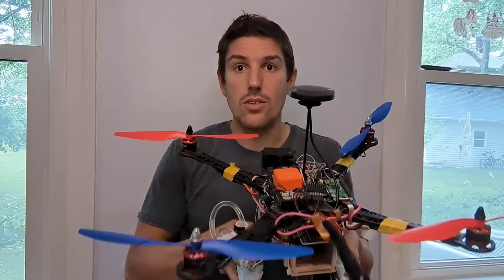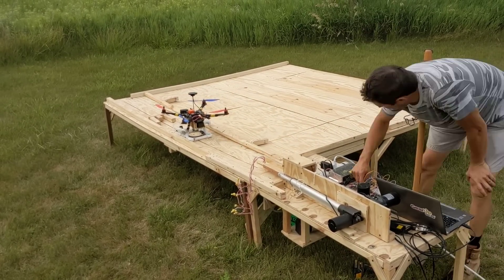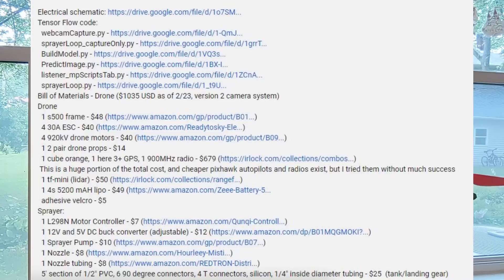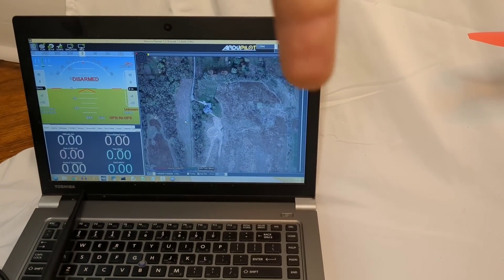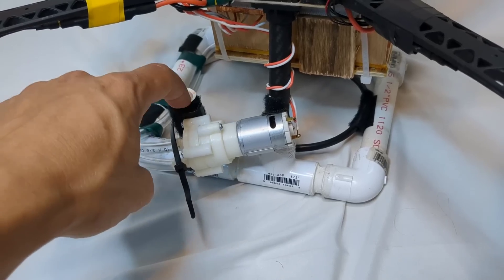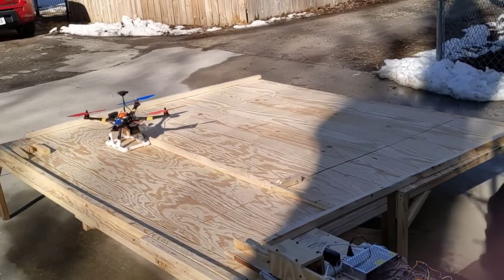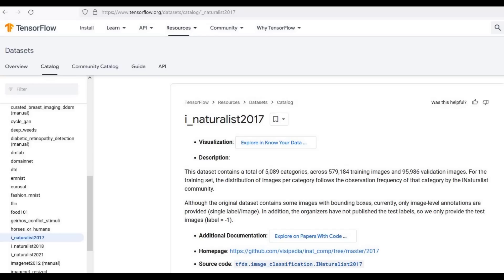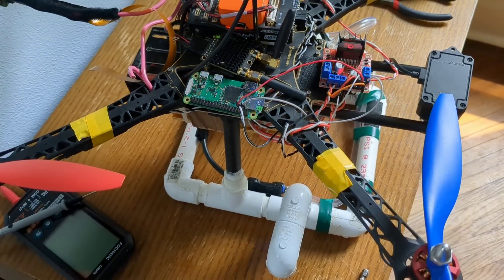DIY AI weed spraying drone, automatic landing pad/battery swap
Less Expensive food with fewer chemicals and labor. That's what I'm aiming to deliver with the system you see here. The drone uses AI to spray spray only weeds rather than the whole field as is usually done which means fewer chemicals while maintaining yields. Automatic battery swap, recharge and flight plan updates come from the base station which saves labor.
In this video series I'll show you how I built it in the hopes that this will inspire others to improve on the system.  I want to demistify how this stuff works - AI for image classification, precision drone flight and automatic battery swaps are all attainable at reasonable prices and their benefits should reach small holding farmers today so all of us consumers can benefit from less expensive, cleaner food.
I'm hoping the fastest way to make that happen is to make this prototype publicly available so others can learn from it, improve it and move it foward to farmers all over.

- Take Photos script - use this to snap 1 photo per second as your drone flys around. Then sort photos into folders
- Model customization Script - Once you have sorted photos, update the paths in this script and run it to create tflite, quantized models with class labels for use on raspberry pi
- Sprayer loop - This runs on raspberry pi to identify and spray weeds